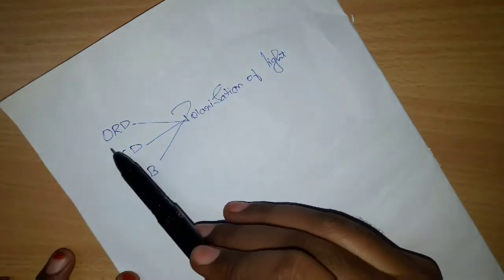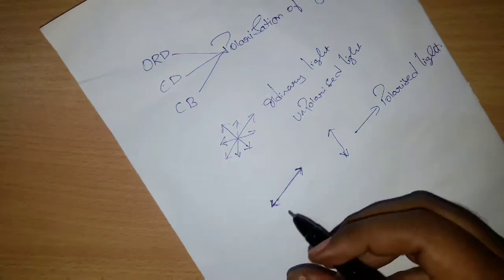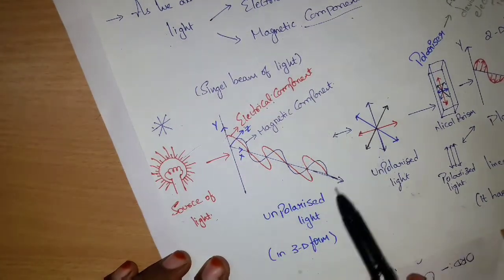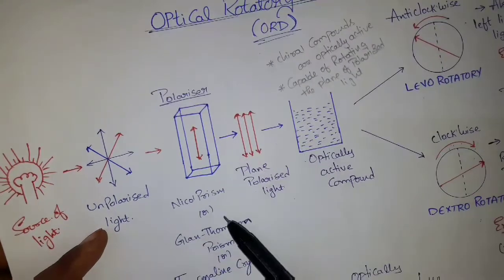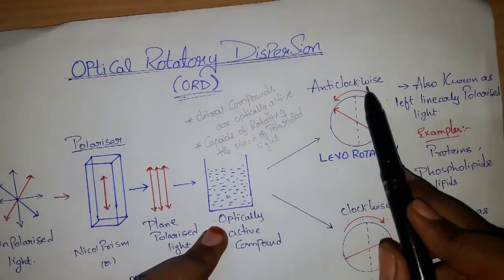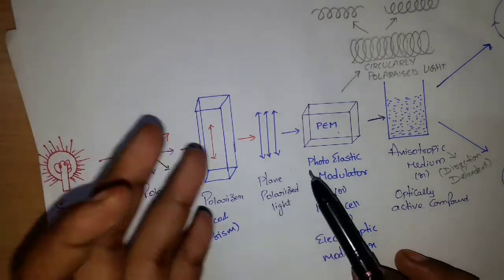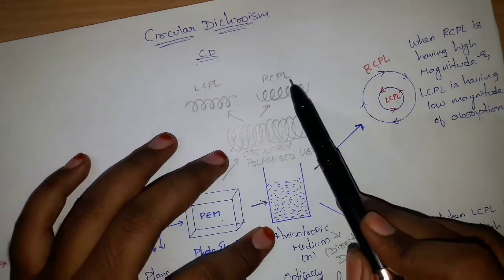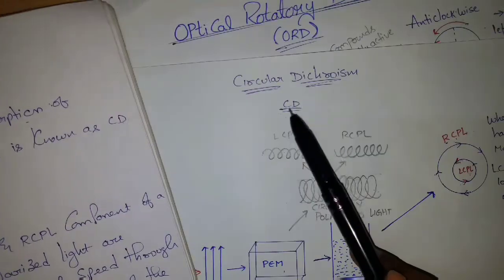Optical Rotatory Dispersion, Circular Dichroism and circular Birefringence (ORD, CD & CB)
Welcome to V Chemistry Hub
In this video I discussed ORD, CD & CB.

ORD, CD & CB depends on the Polarisation of light and the instrument which measures is known as spectropolarimeters.
•ORD measures the ability of an optically active compound to rotate the plane polarised light into clock wise or anti clock wise direction.
•CD is the differential absorbance of circularly circularly polarised light I.e left circularly polarised light and right circularly polarised light by an anisotropic medium.
•CB is the equivalent absorption of right circularly polarised light and left circularly polarised light.